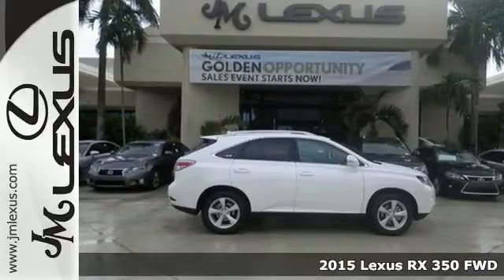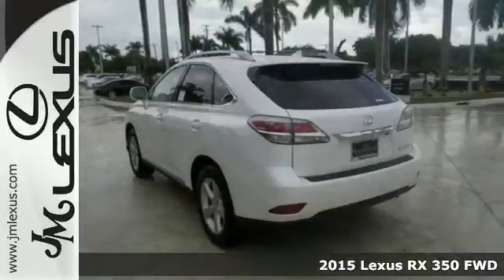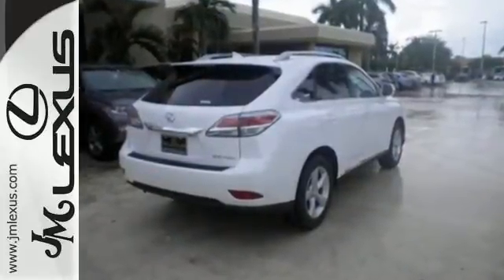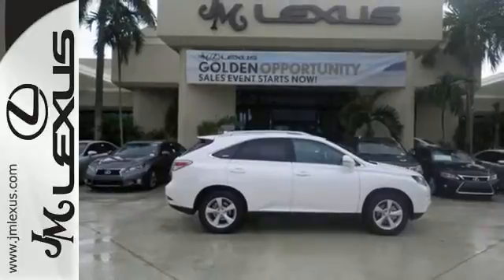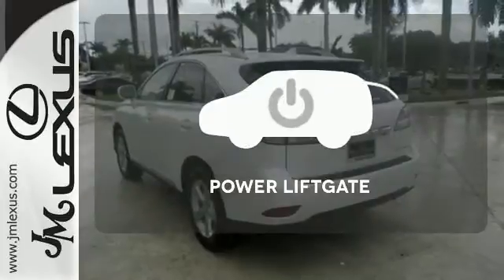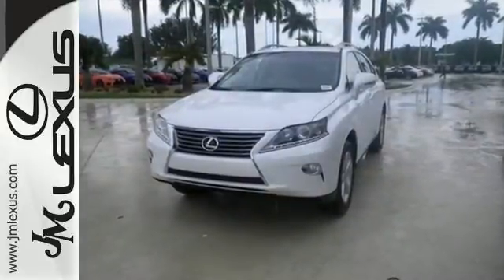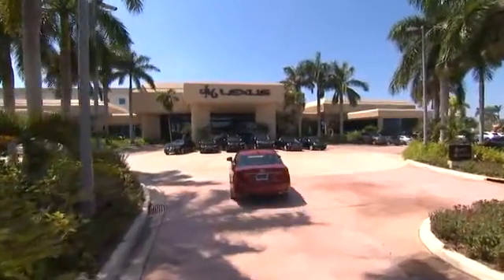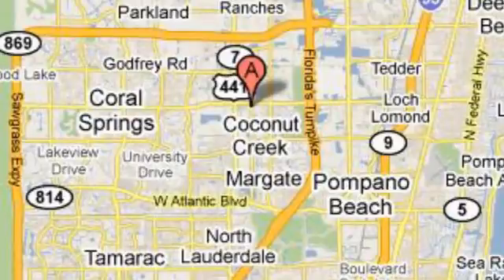New 2015 Lexus RX 350 FWD Margate FL Ft-Lauderdale, FL #561586 - SOLD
Year: 2015
Make: Lexus
Model: RX 350 FWD
Trim: 4DR FWD
Engine: 3.5L V6
Transmission: Automatic 6-Speed
Color: Starfire Pearl
Interior: Parchment Leather Espresso Bird's Eye Maple
Stock #: 561586
VIN: 2T2ZK1BA9FC204271
You are currently viewing a new 2015 Lexus RX 350 FWD with JM Lexus the #1 Volume Lexus Dealer since 1992! Thank you for your interest. We look forward to working with you. Stock #: 561586 Exterior: Starfire Pearl Interior: Parchment Leather Espresso Bird's Eye Maple Trim: 4DR FWD JM Lexus 5350 West Sample Rd Margate FL 33073

Address:
5350 W Sample Rd